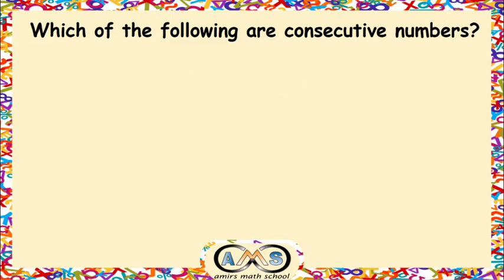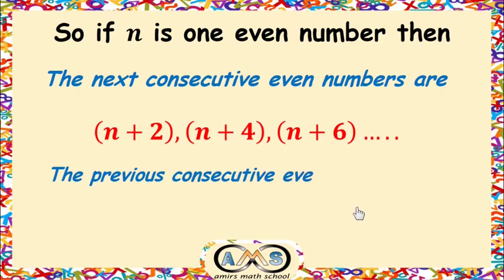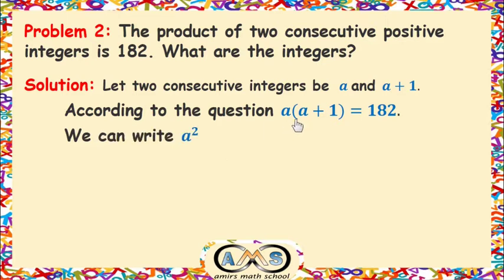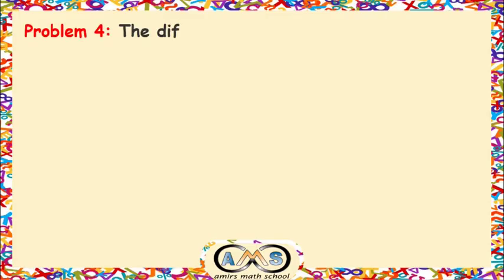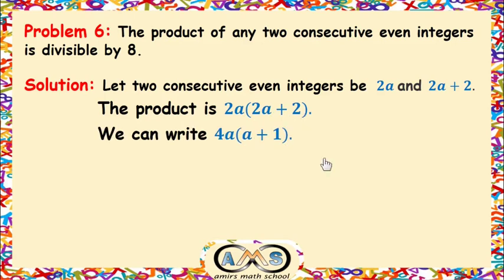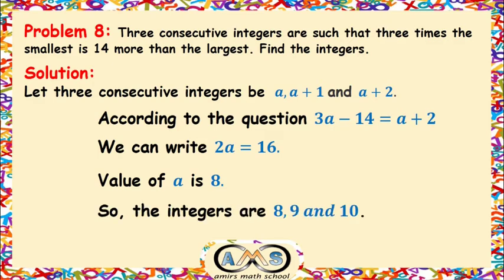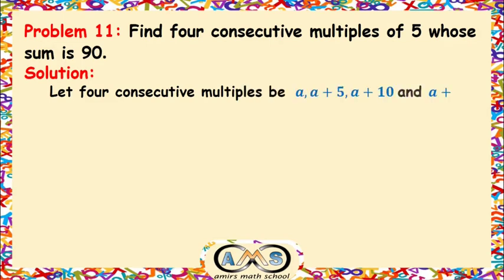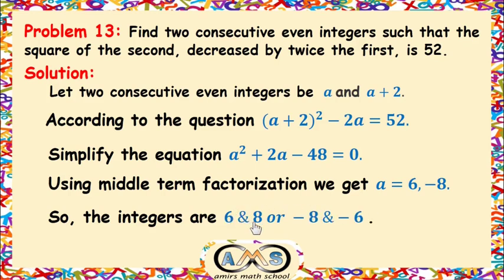Consecutive Numbers|Consecutive Integer Problems Solution|BCS|Bank Job|JSC|SSC|HSC.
This video contains a fundamental discussion about consecutive numbers. Some appropriate example of consecutive numbers has discussed for easy understanding. The discussion starts with a definition after that the variable representation of consecutive numbers. Finally thirteen types of problems solving about consecutive numbers. Hope after watching this video consecutive numbers problem solving will be easier.

You are welcome to watch other videos of AMIRS MATH SCHOOL.

Solid Geometry:
Regular Tetrahedron:
Pyramid: